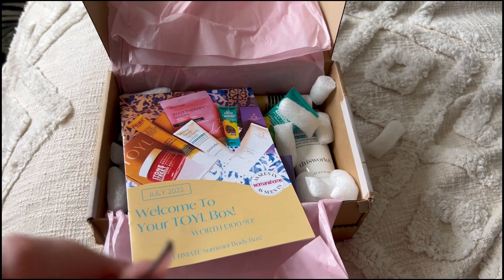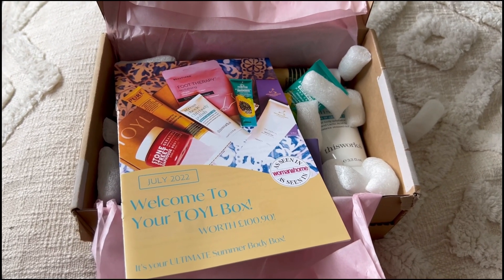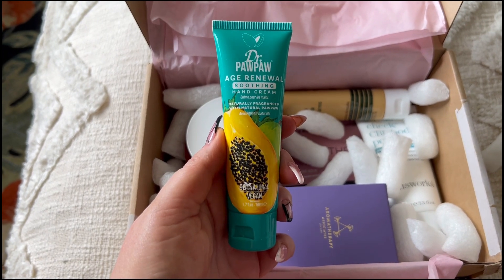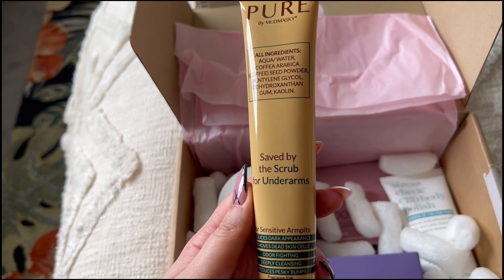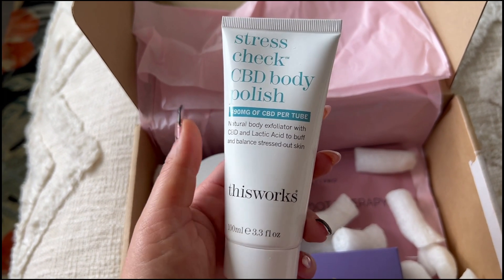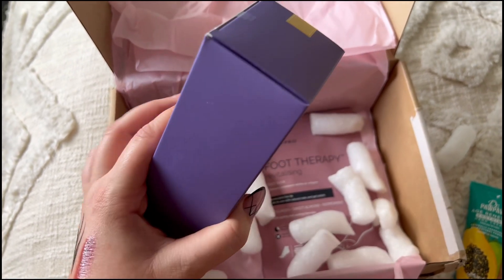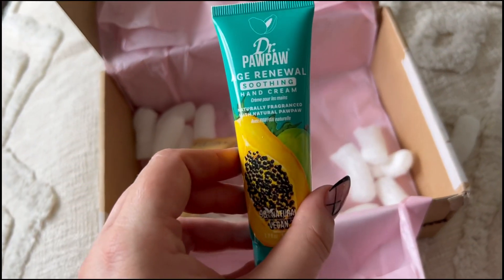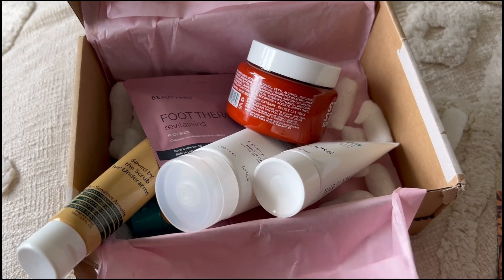UNBOXING TOYL JULY SUBSCRIPTION BOX - EVERY BOX WORTH OVER £100 !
🌺TOYL BOX TIME OF YOUR LIFE - EVERY BOX WORTH OVER £100 - FOUNDED BY AN AWARD WINNING BEAUTY BLOGGER & AUTHOR - THE UK'S NO.1 BEAUTY BOX FOR WOMEN OVER 40🌺

Hi there, TOYL stands for Time Of Your Life and their website is run by an award winning blogger and writer of an Amazon no1 best selling book. They create podcasts, blogs, videos and much more all catered around women in their mid lives. Their subscription box costs £39.99 a month inc shipping and they ship to UK only and contains skincare, hair care, makeup and wellness products and each box will have a value of over £100.

Book: The Time of Your Life: The ultimate women's guide to living midlife brilliantly by Karen Davis (founder of TOYL)

This box was kindly gifted to me for free in exchange for showing you and telling you all about it.

Win a PLouise Beauty Budget Box on my Instagram
Ends 20th June

💰Money off Links, Alerts & Subscriptions:
*Skin & Me Subscription** use code: CLAIREK5UXP to get two months for free
*Cult Beauty*** receive £5 off your 1st order use code: CLAIRE-RFJ

Diaryofabeautygeek
Pembrokeshire
SA61 9EJ